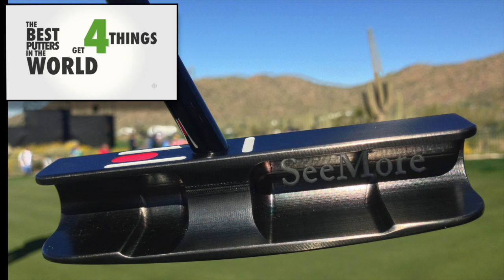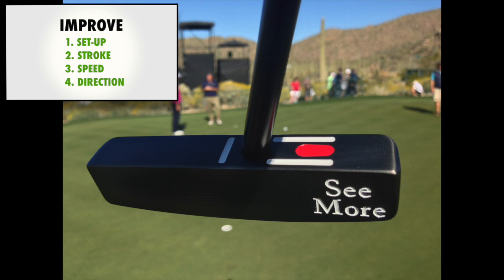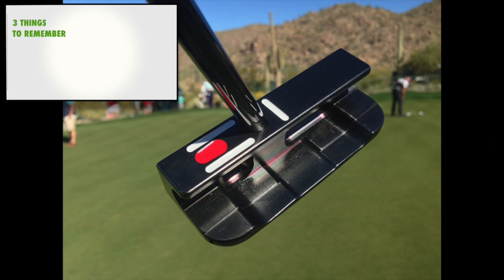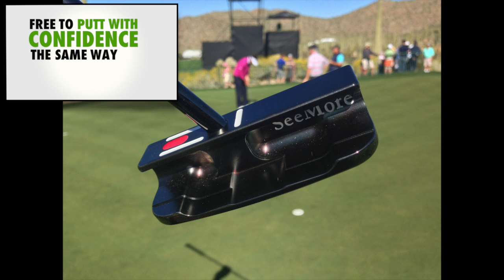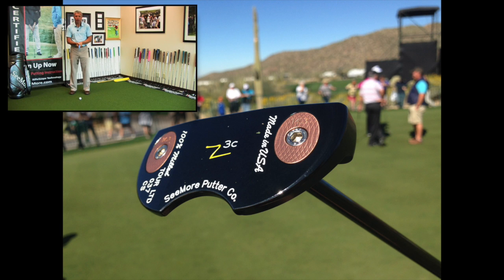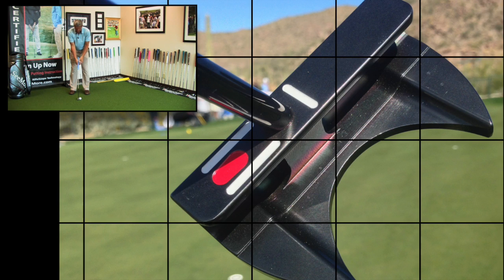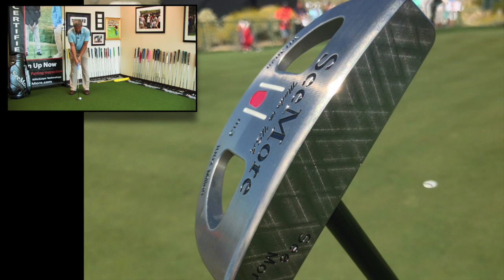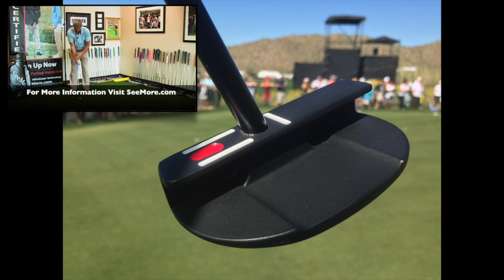TOUR Bag Photos From the WGC-Accenture Match Play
TOUR Bag Photos from the WGC-Accenture Match Play - 2014 - SeeMore.com